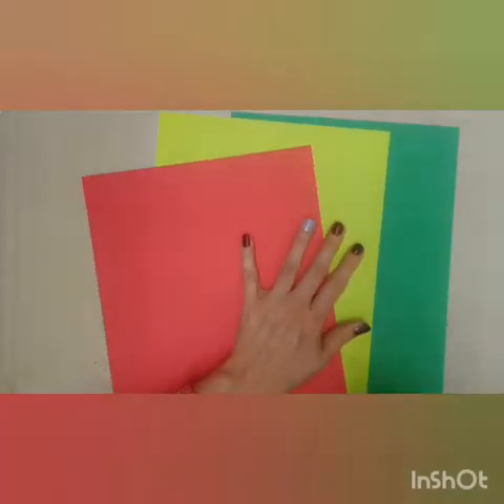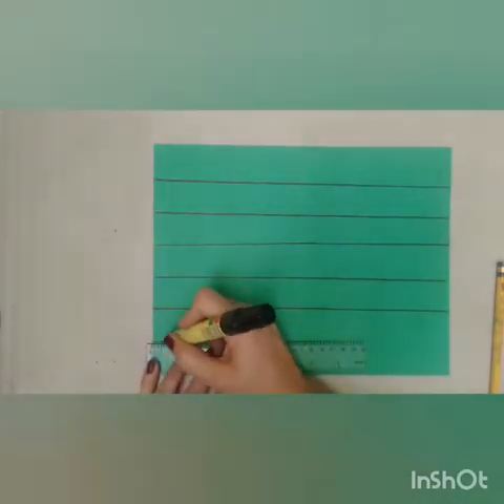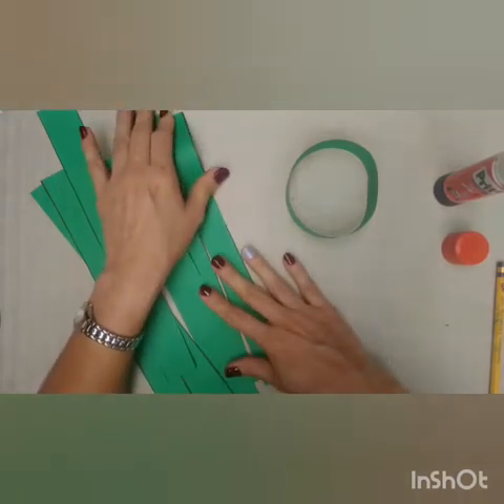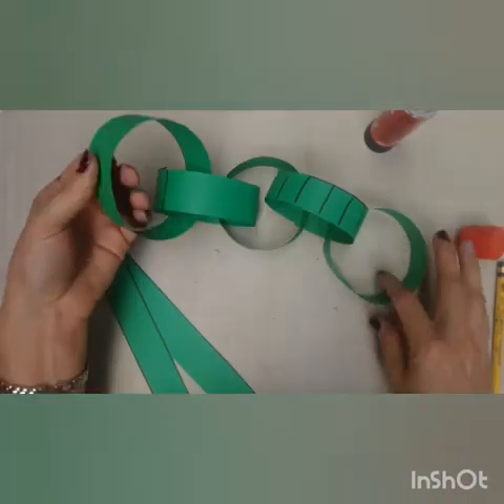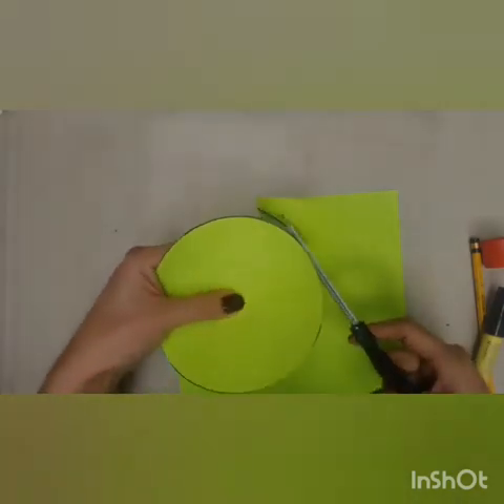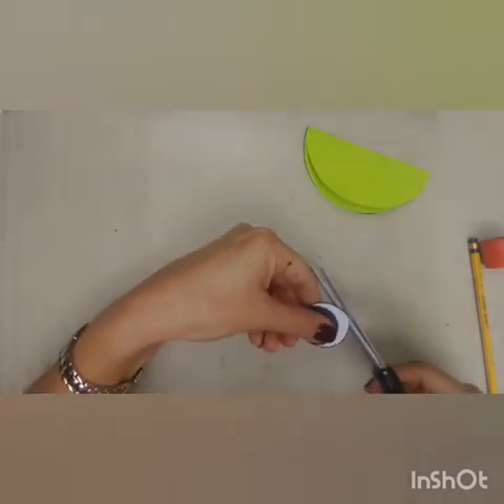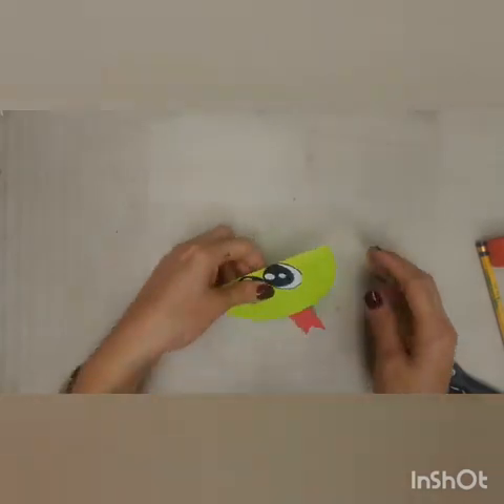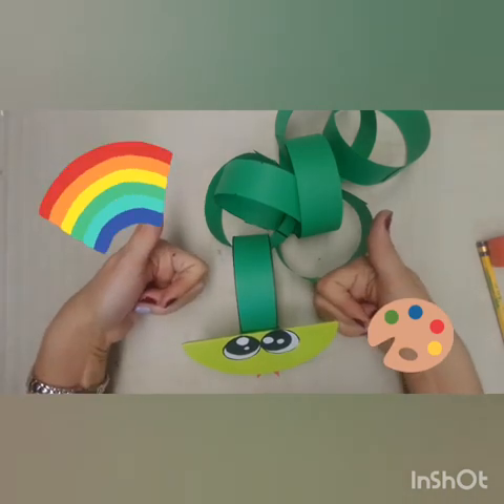1st grade: Steps for the first Art Class Project (Paper snake, letter S)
In this video you will find the steps to create your first Art Class Project (Paper snake)